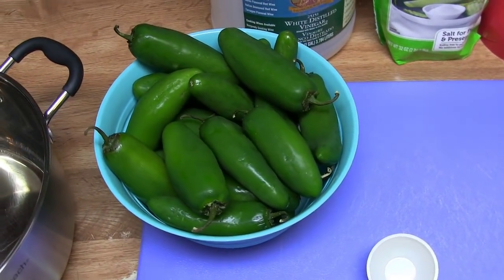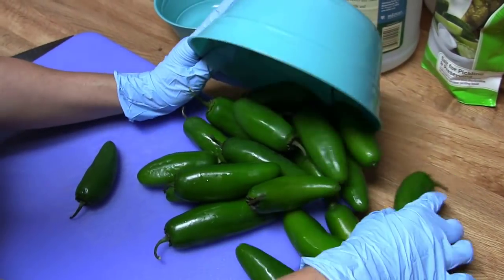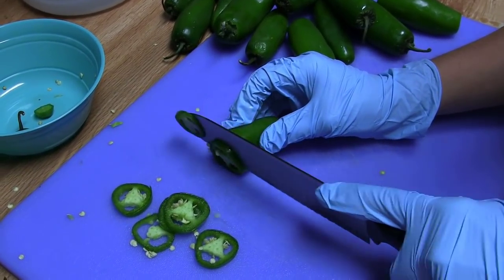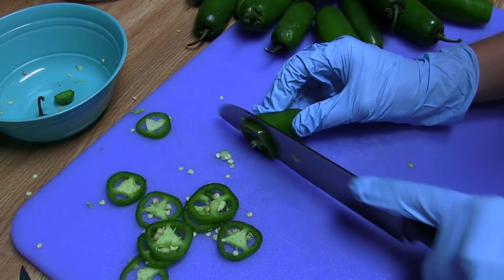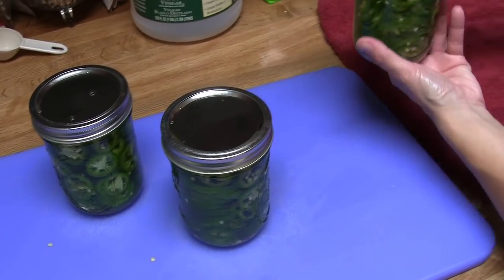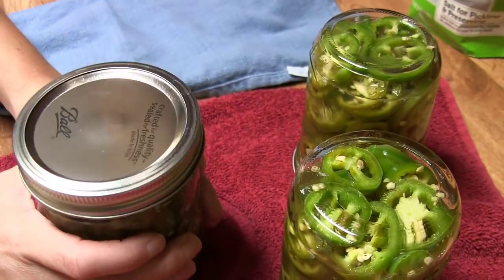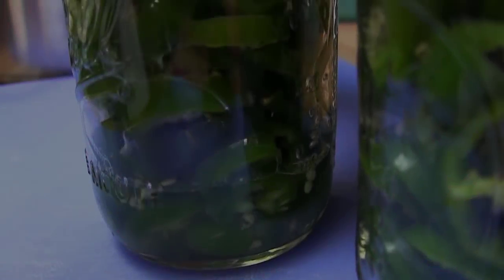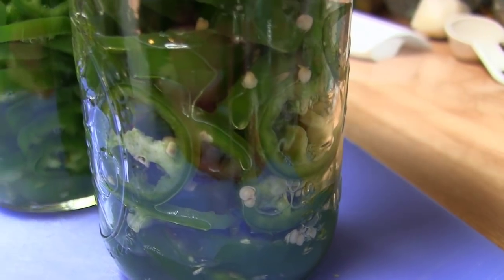Easy Pickled JALAPENO Pepper Recipe | Crisp and Crunchy Peppers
This pickled jalapeno pepper recipe is as easy as the banana peppers we pickled back in the fall.  If you like a little heat then you've got it right here.  The peppers come out perfectly crisp and crunchy every time.  There's no hot water bath to cook them in and you can make them in just a short amount of time.  Almost as fast as the video.  Enjoy!